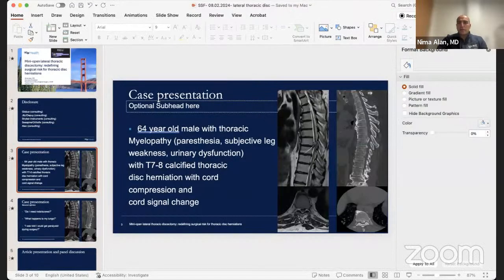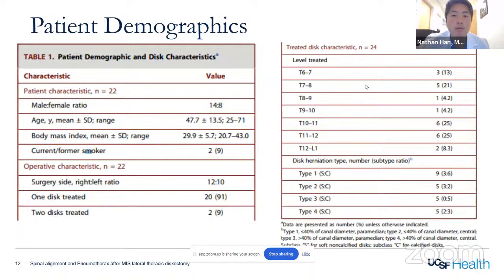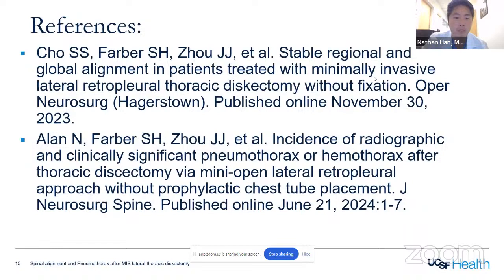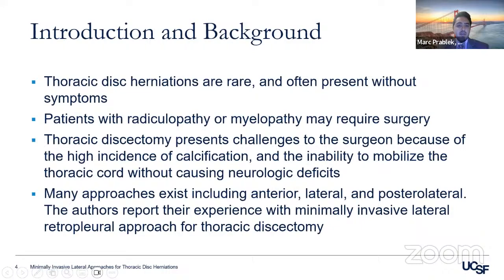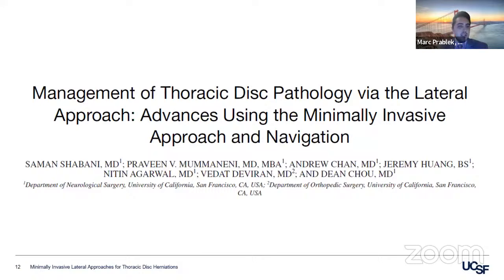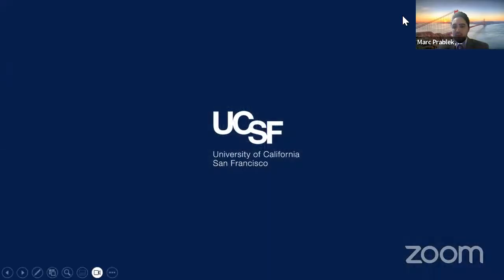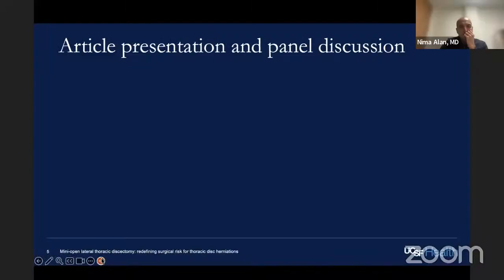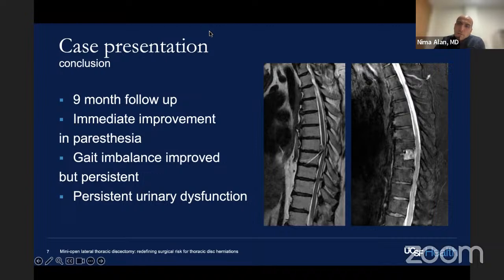Mini-open lateral thoracic discectomy: surgical risk for thoracic disc herniations – Nima Alan, MD